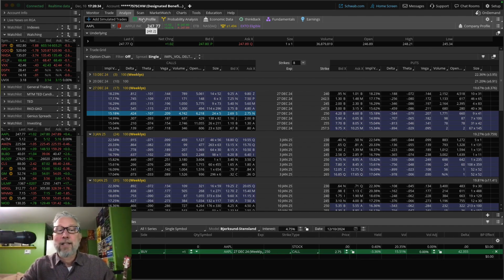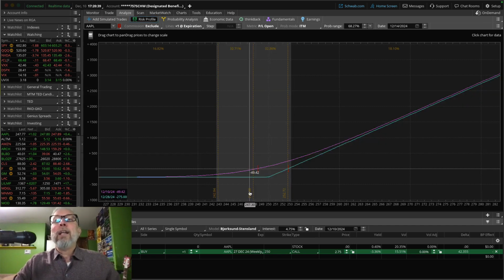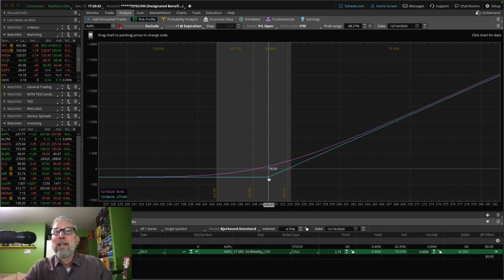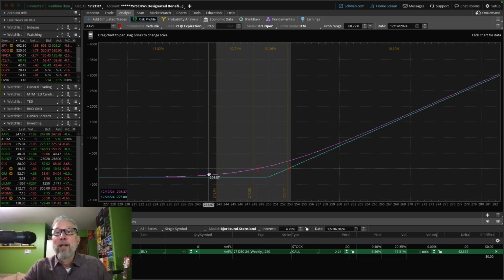Best beginner option strategy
🎥 Options Trading for Beginners: Start with Buying Calls

In this video, Dan Passarelli breaks down the best beginner strategy in options trading—buying calls. 🚀 It’s simple, effective, and a great foundation for exploring advanced strategies like puts, spreads, and covered calls.

💡 What You’ll Learn:

Why buying calls is beginner-friendly
How to manage risk and start small
The step-by-step process for trading smart
Whether you're new to options or looking to improve, this video is your starting point.